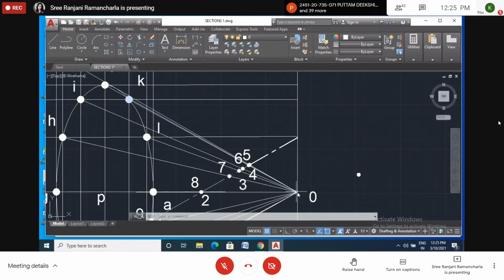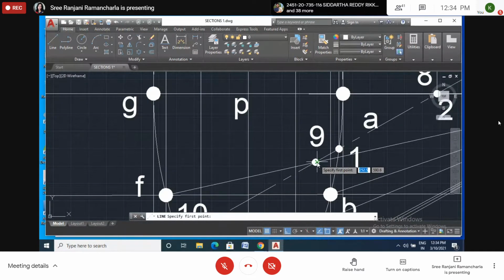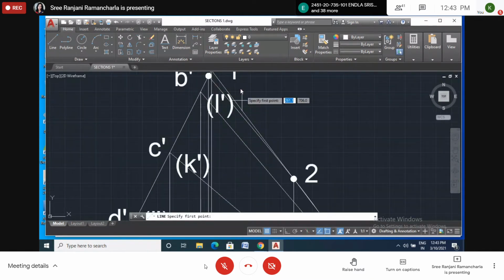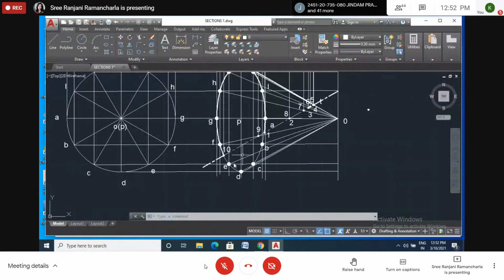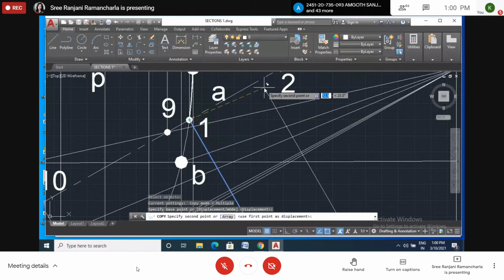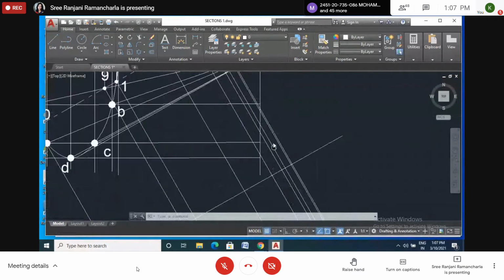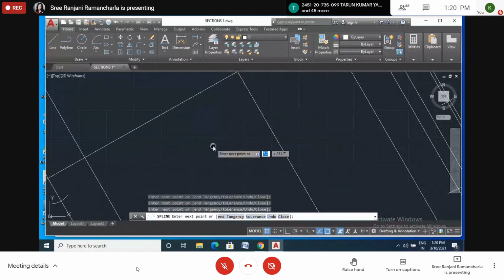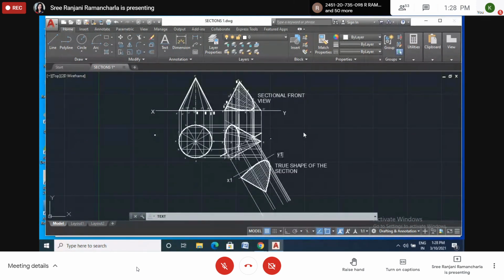EG 2021 03 10 B